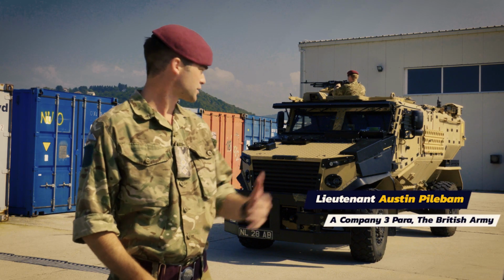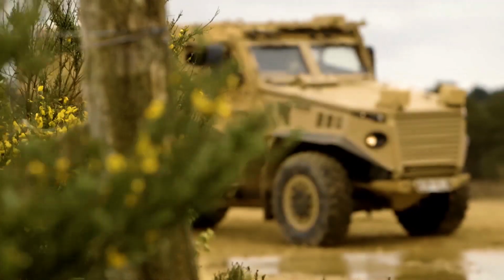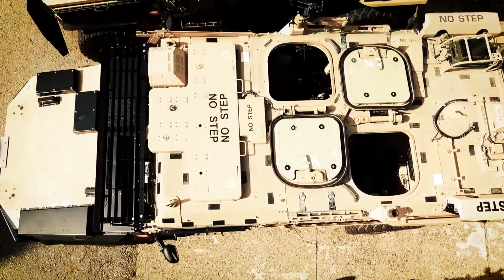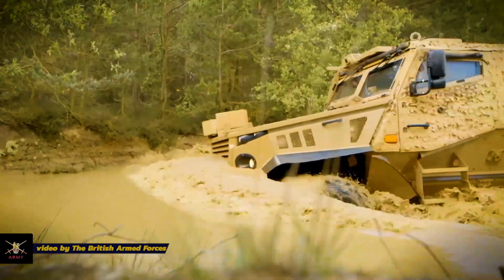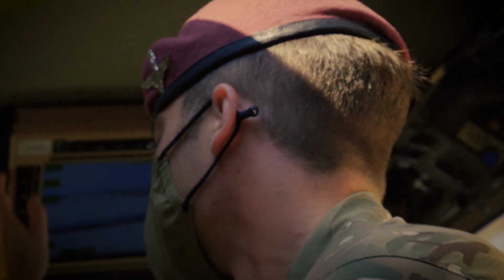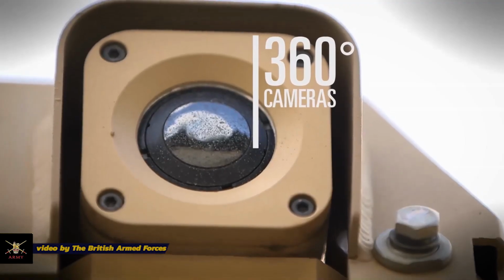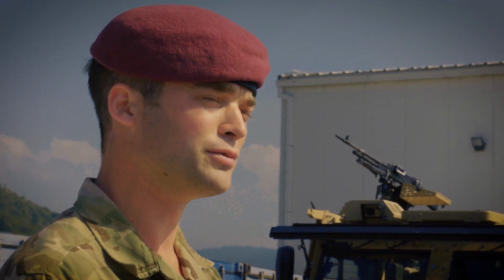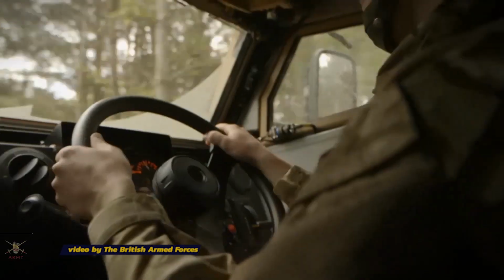Commander EUFOR inspects the Foxhound protected mobility vehicle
Lieutenant Pilbeam from A Company 3 Para shows COM EUFOR the capabilities of the Foxhound vehicle.  The UK contribution to Exercise Quick Response 2020 deploy to the South of BiH with these vehicles.
Produced by EUFOR Public Affairs Office, 18 Sep 2020.
Used segments of FOXHOUND video from the British Armed Forces.